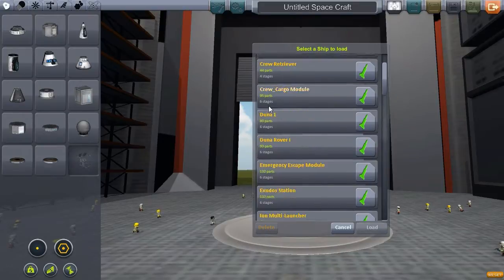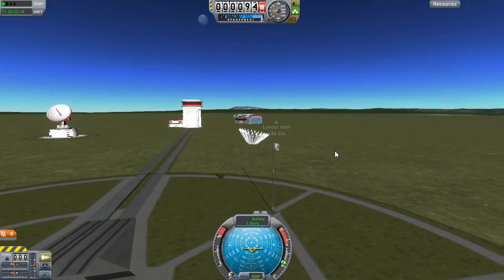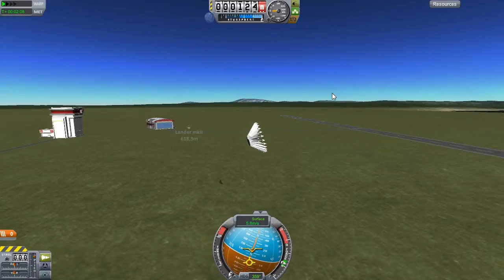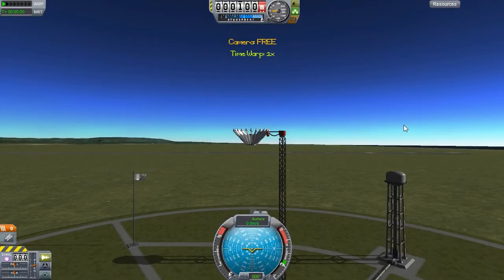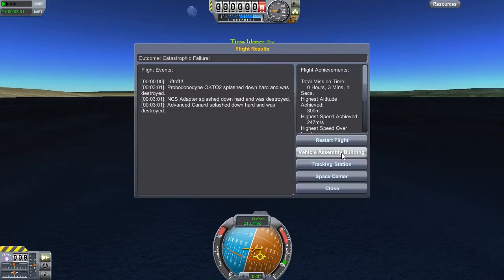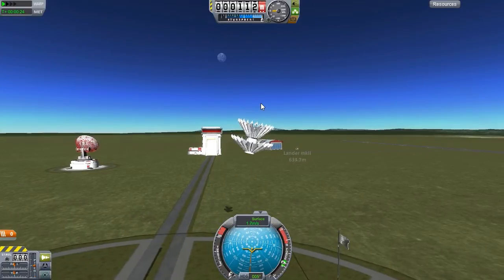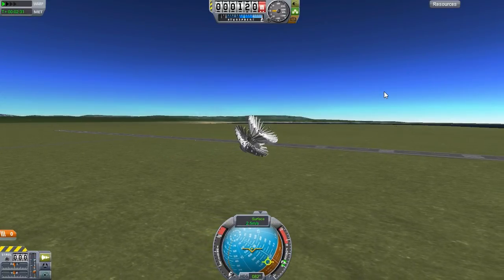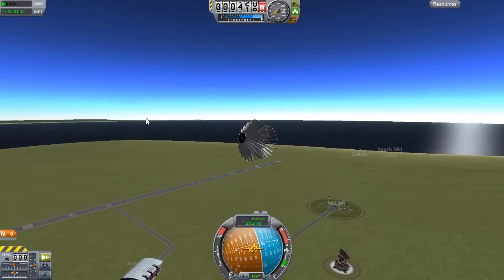Kottabos Space Program EP34 - Experimenting With Unpowered Flight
In this episode I test the idea of unpowered flight in Kerbal Space Program.  Along the way I discover that canard some how produce thrust and that unpowered craft are difficult to control.